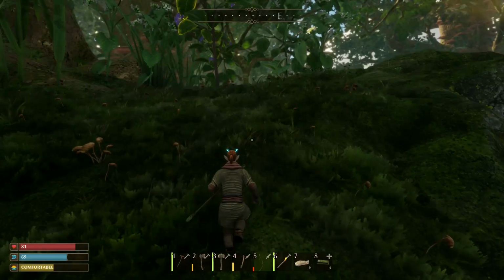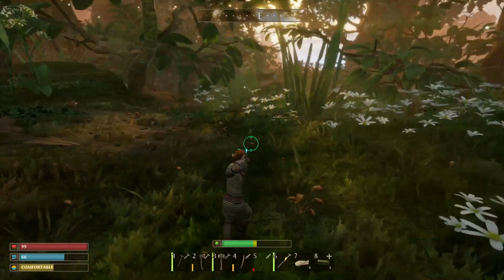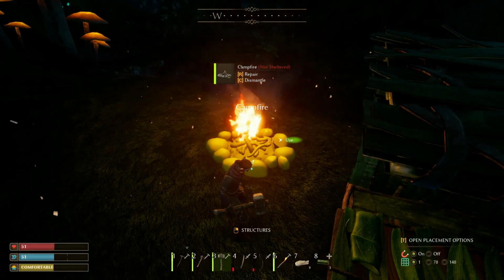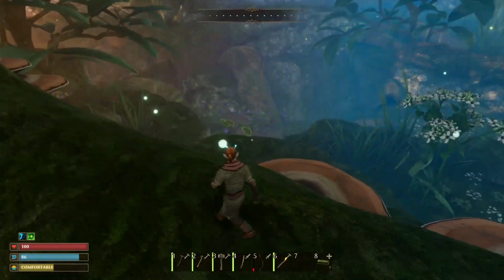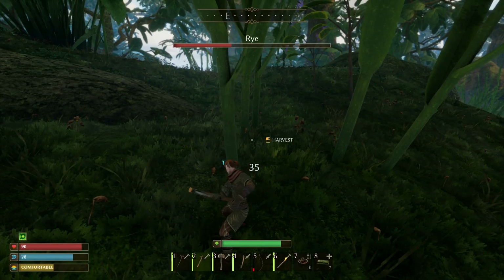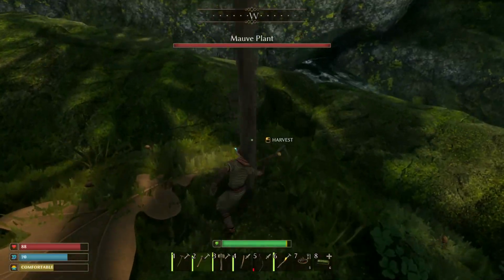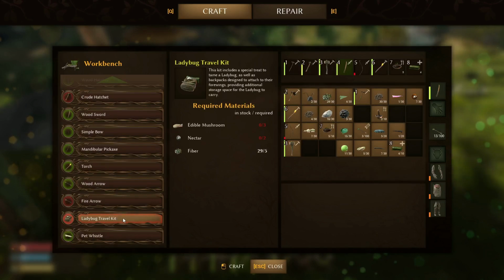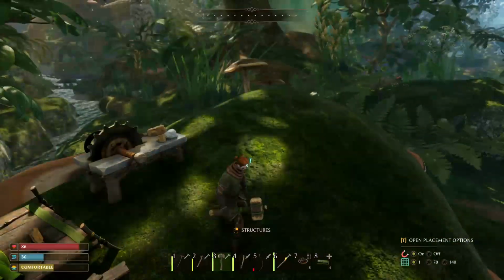Smalland (Early Access) - Tool Upgrades!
Hello everyone!

My name is Fusion09a and I encourage you to join me as we explore the world of small things! Will we survive the bugs, weather, and unknowns!